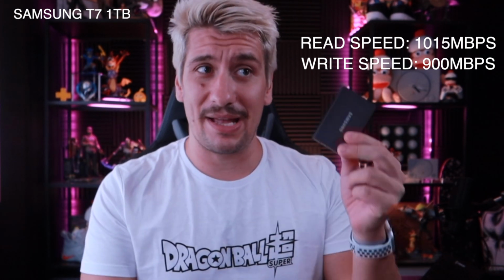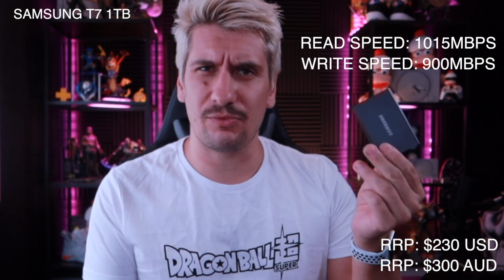SSD VS HDD | What is the best external Hard Drive/SSD for PS5? (PlayStation 5 Hard Drive)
we take a look at SSD hard drives VS Hard Disk drive and determine which its going to be better for you PlayStation 5, so you can get not only the best performance, but also the best value!